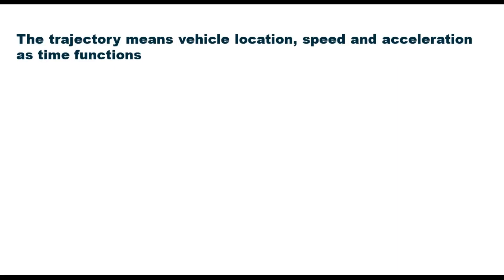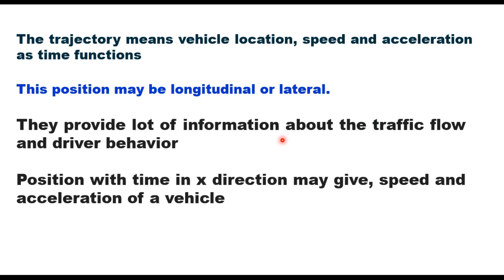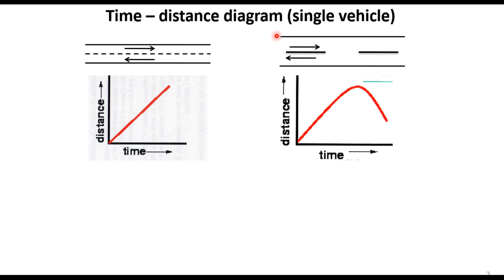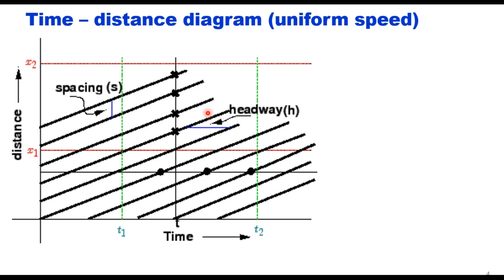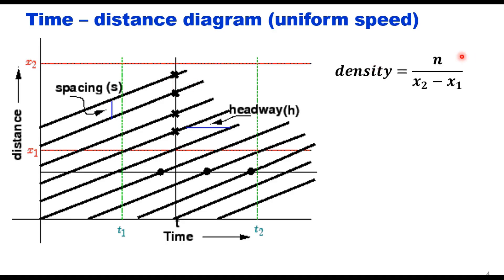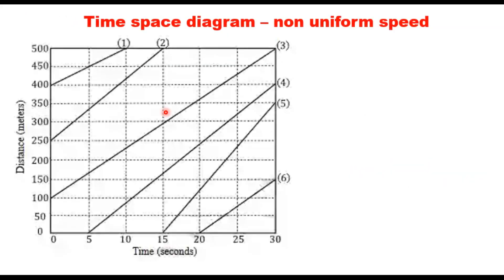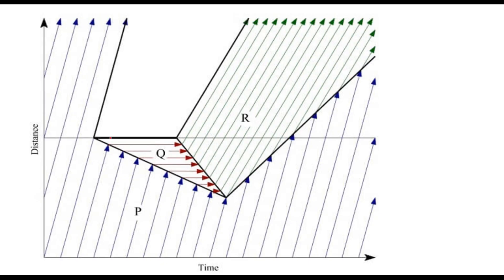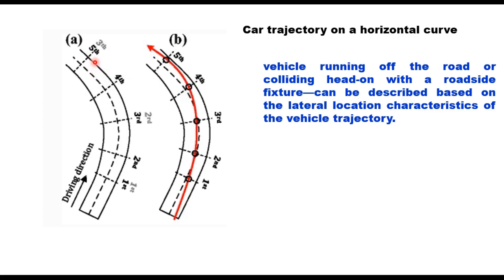How to read trajectory of a vehicle, applications of vehicle trajectory data in traffic engineering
This video explains the possible information that can be drawn from trajectory of vehicles on a road trajectory of a single vehicle and of a group of vehicles.
Watch it till end
Other recent videos